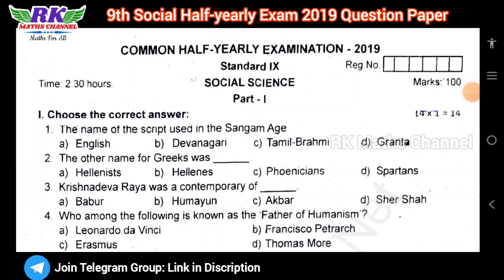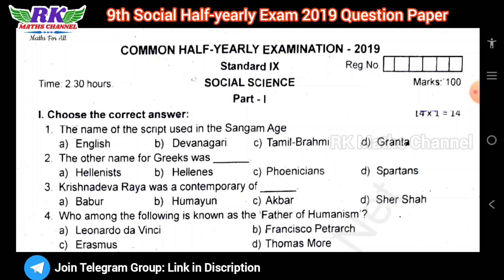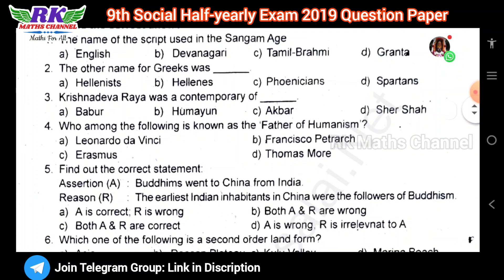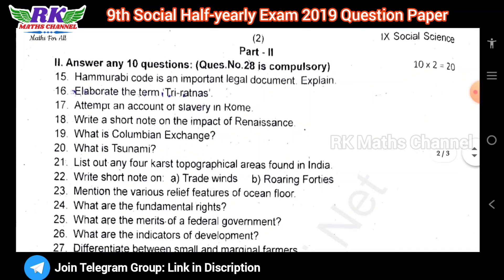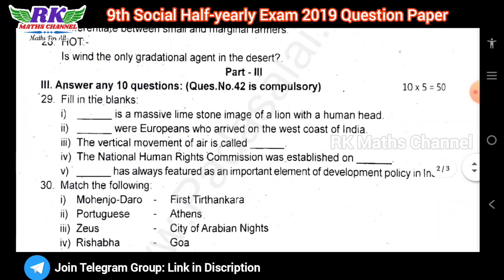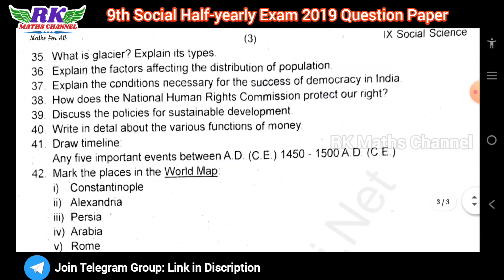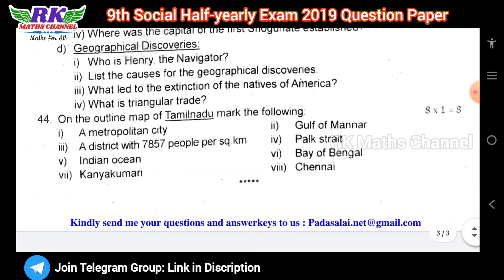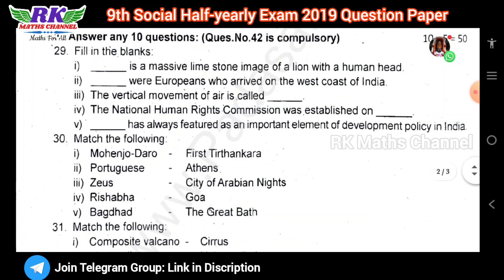TN 9th Social|Half-yearly Exam 2022|Social 2019 Question Paper|English Medium